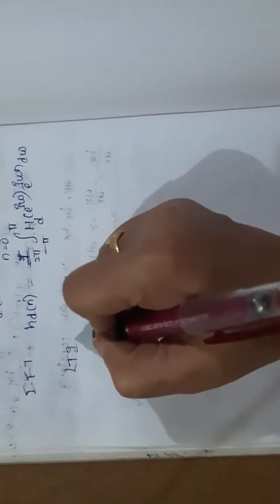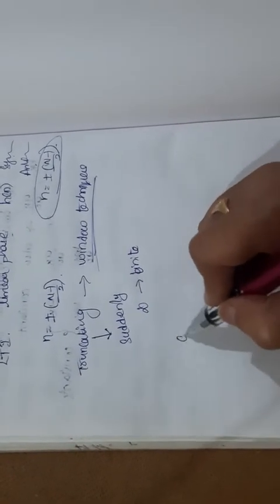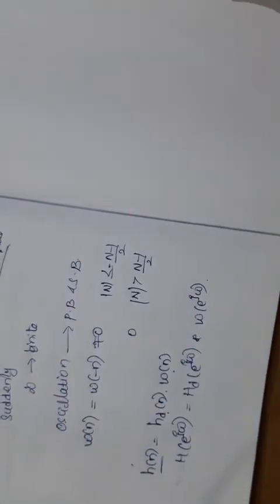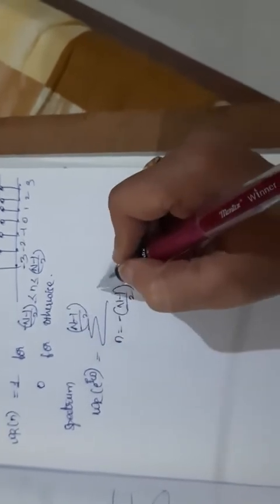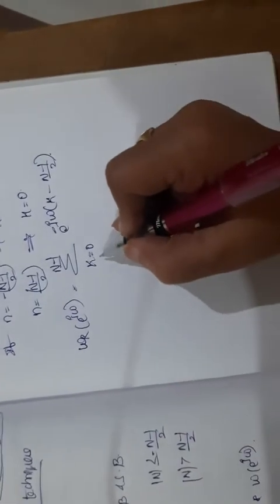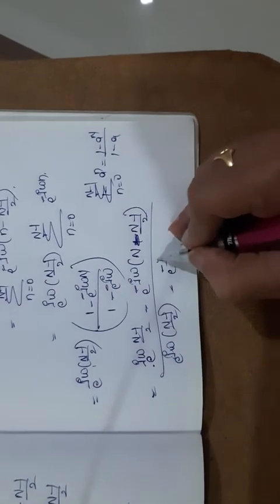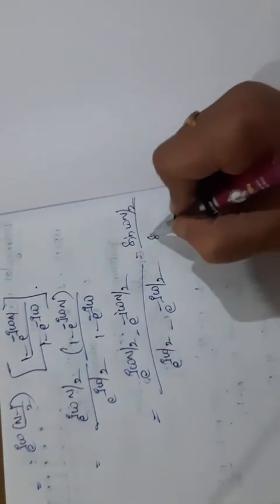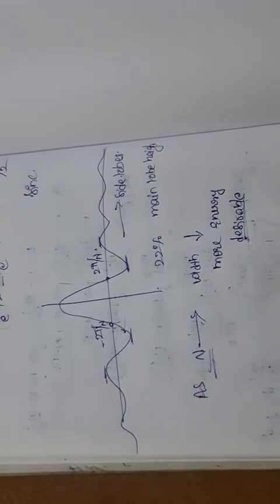Design of FIR filters using windows: Rectangular window